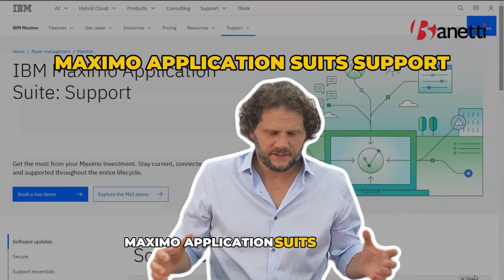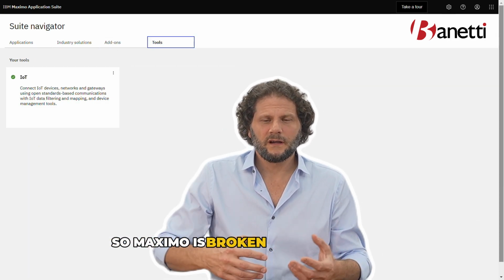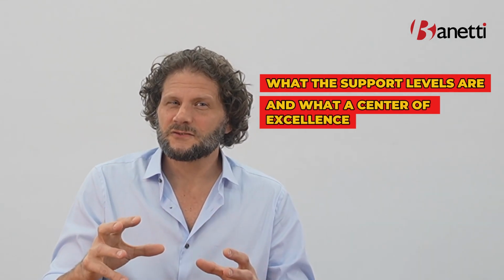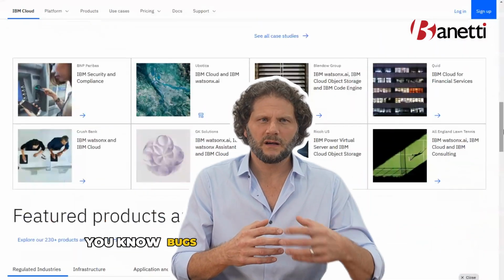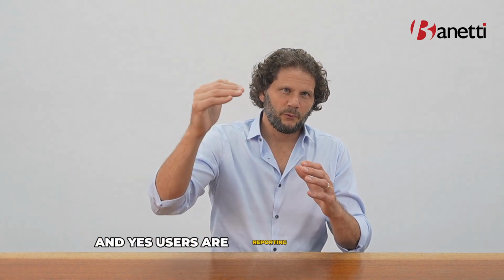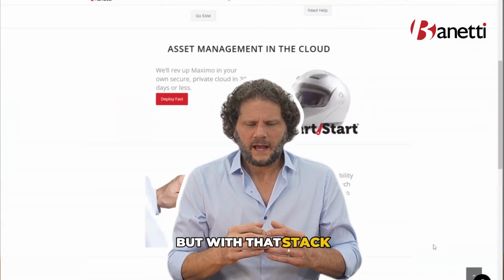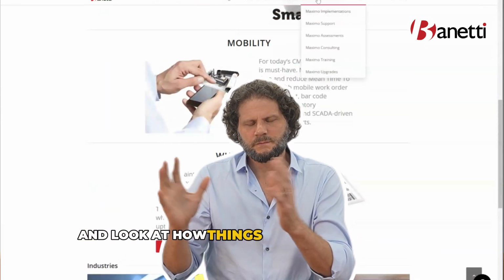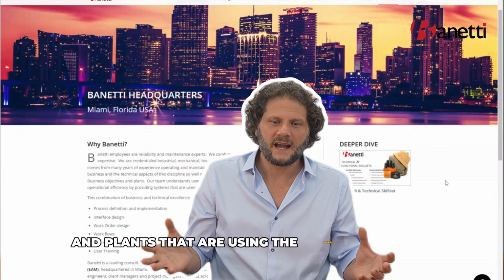IBM Maximo®️ Application Suite Support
In this video, Matt Boehne breaks down the key aspects of IBM Maximo®️ Application Suite support, from common user issues to optimizing system effectiveness. He explains the different support levels, the importance of business process improvement, and how organizations can shift from viewing support as a cost center to a driver of ROI. Matt also introduces the concept of a Center of Excellence for continuous improvement and highlights the benefits of predictive maintenance.

0:00 - Introduction to IBM Maximo®️  Application Suite Support
0:19 - Common Support Needs: User Tickets & Application Issues
1:28 - Understanding Support Levels: Infrastructure, Application, and User Support
2:58 - Addressing User Issues: Training, Business Processes, and Gaps
3:17 - Measuring System Effectiveness and Business Process Improvement
4:17 - From Support Cost Center to ROI Driver
4:57 - Center of Excellence: A Sustainable Approach for Continuous Improvement
5:35 - Real-World Benefits: User Adoption and Data Accuracy
5:58 - Moving Toward Predictive Maintenance and Future Growth
6:13 - Conclusion and Contact Information